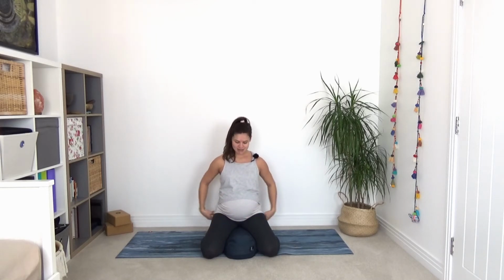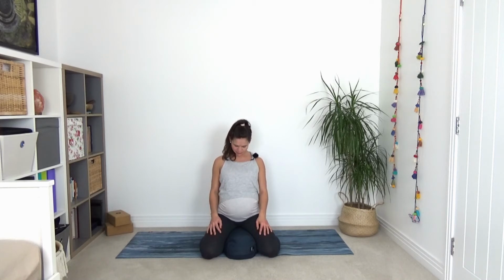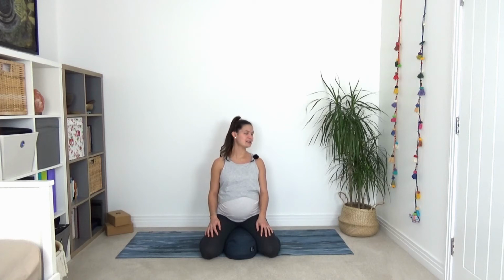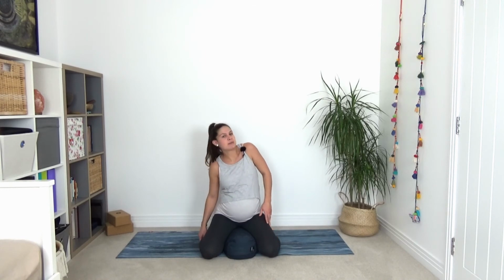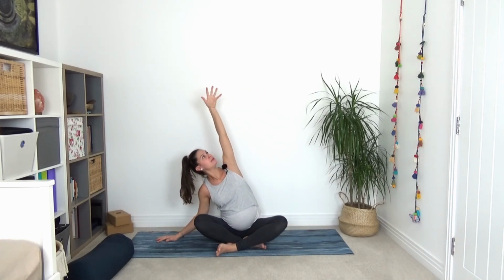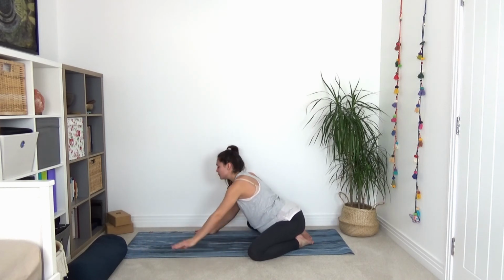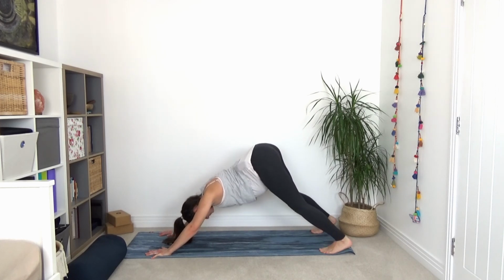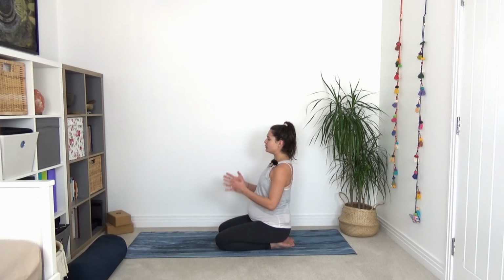Yoga during Pregnancy | Upper Body Stretch & Release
Week 31
So far from my experience, I can recommend these classes as safe for all trimesters. This is Yoga during Pregnancy with Yoga with Anja. Above you can always see how many weeks along I am to give you a rough reference of which practice to choose from. Always make sure to only practice what feels good in your own body.

A practice fully dedicated to the upper body. In this at home Yoga class we focus on releasing the area of the head, neck, shoulders & upper back. Let go of tension, feel lighter & re-energised after moving and breathing through this practice. From my heart to yours!